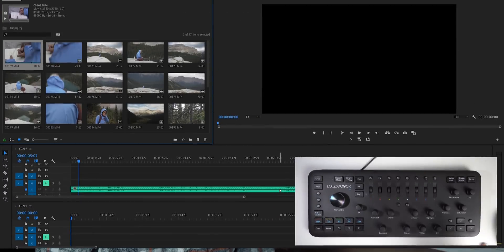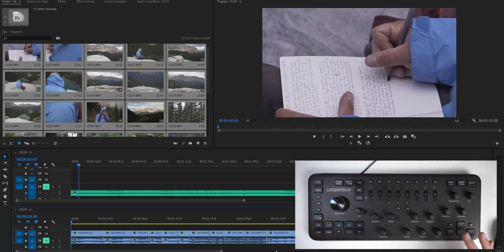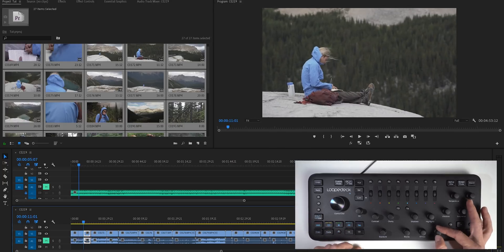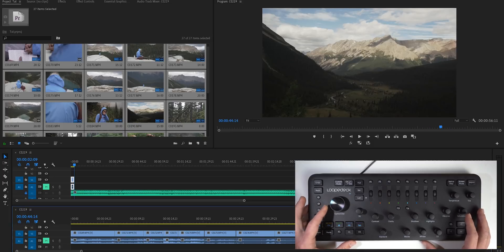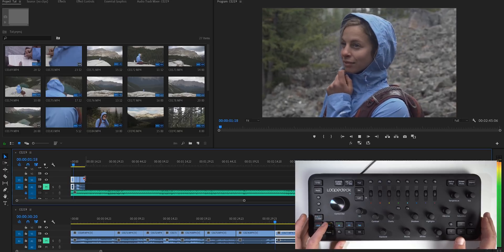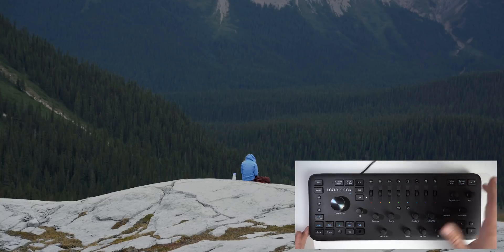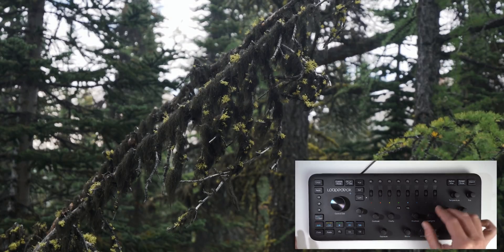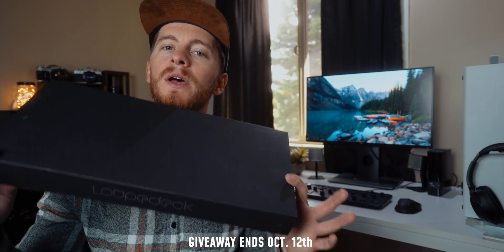The BEST WAY to EDIT and COLOR GRADE in Premiere Pro | Loupedeck+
For the past few weeks I've been using this Loupedeck+ console to edit and color grade my videos and today I'm going to show you my new Premiere Pro workflow as well as some tips and tricks for using the Loupedeck+.

► MY FAVORITE ADVENTURE CAMERA BAG: